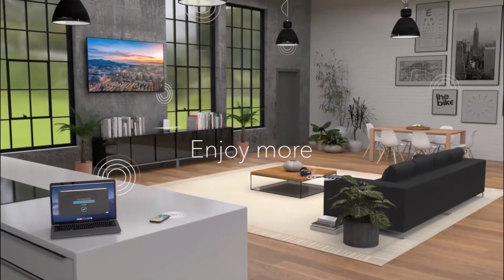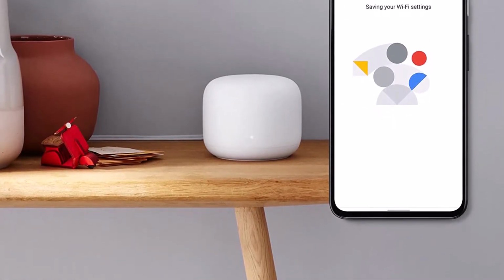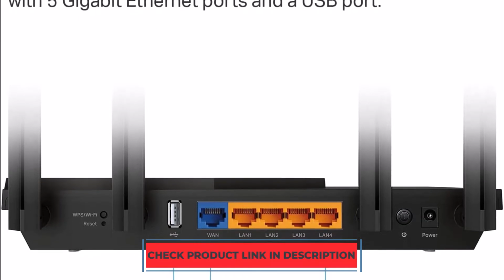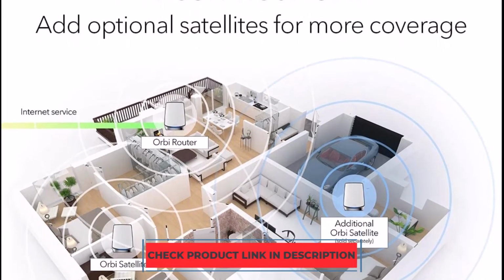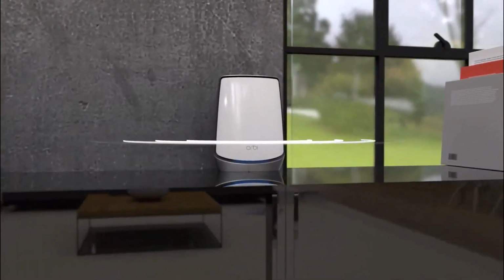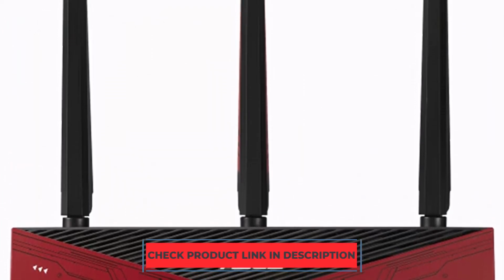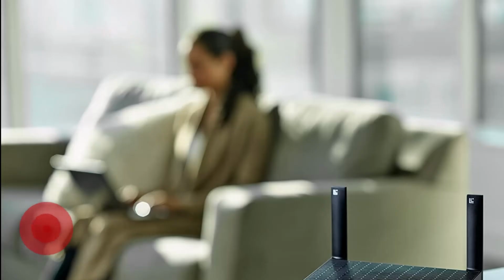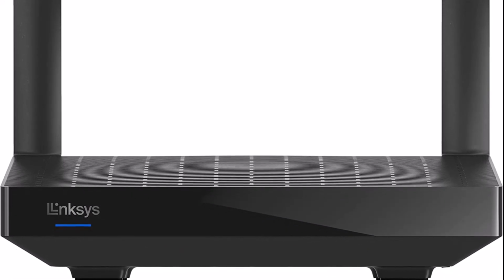TOP 5 Best WiFi Routers in 2022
The simplest approach to enhance your home network is to add one of the Best WiFi Routers, which is something you should do now that we spend so much time online.

By replacing your outdated router with a brand-new, modern one, you may give the impression that your doorbell camera, smart TV, game consoles, and laptops are all operating much more quickly.

In addition to providing you with a faster Wi-Fi connection throughout your home, many of the most recent routers come pre-loaded with parental control software that is simple to use, network security software, mobile apps, and built-in network security software.

There is no substitute for the excellent performance provided by one of the best Wi-Fi routers, whether you're working from home, watching material online, or even playing games. However, having the best home internet network quality and a top Wi-Fi router work together is always beneficial.

BestTechGallery is a participant in the Amazon Services LLC Associates Program. I earn through amazon associates from qualifying purchases.